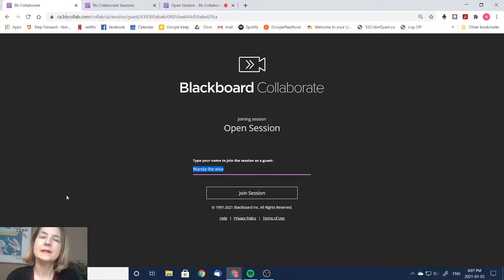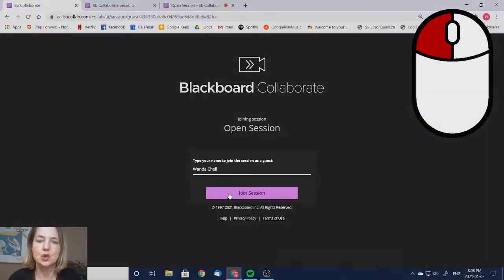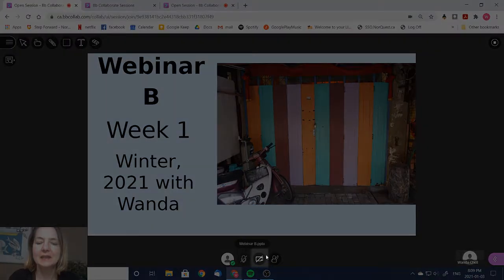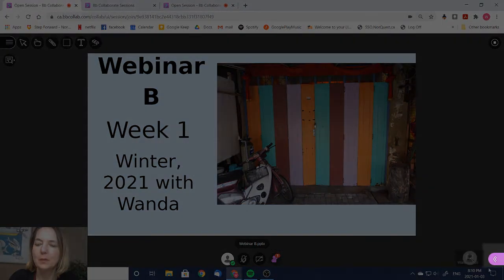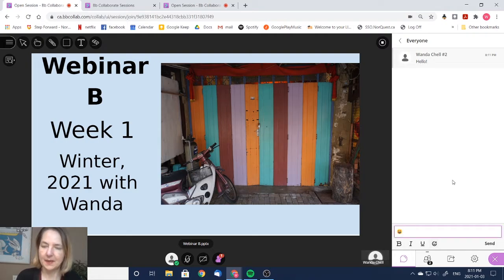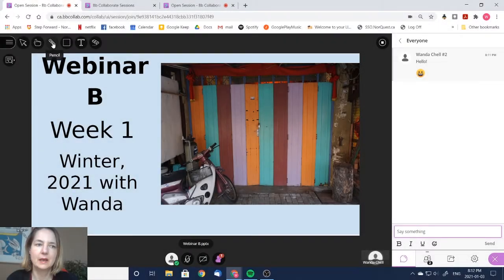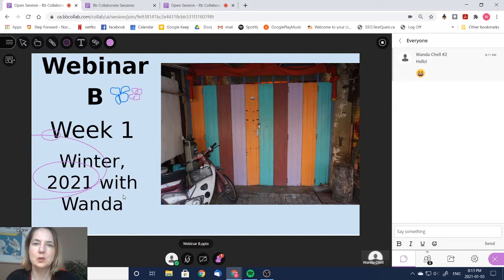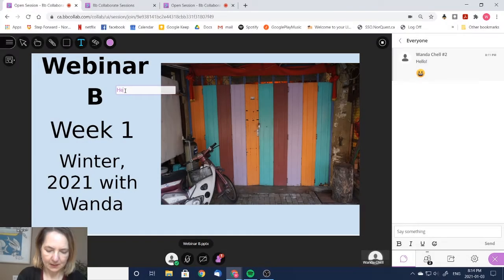How to Participate in a Webinar